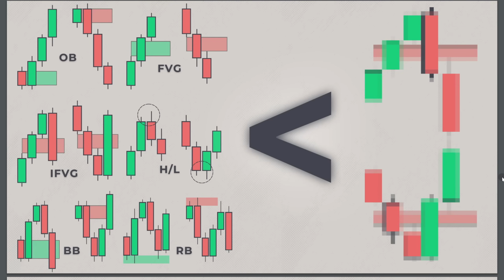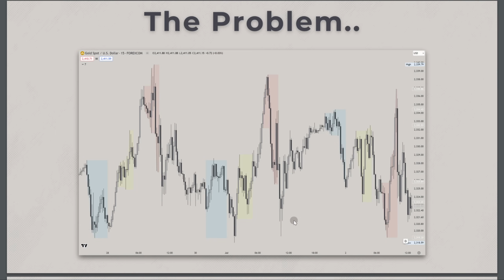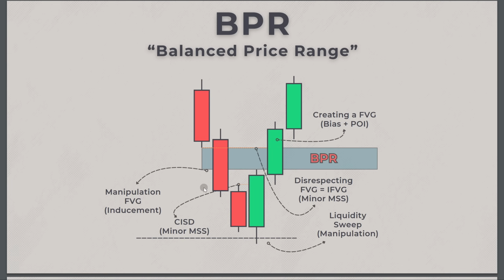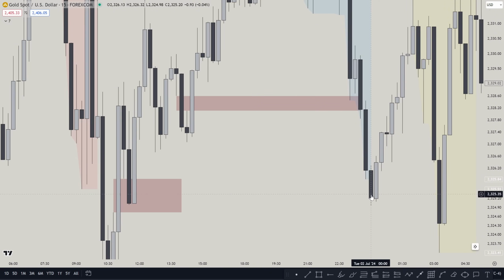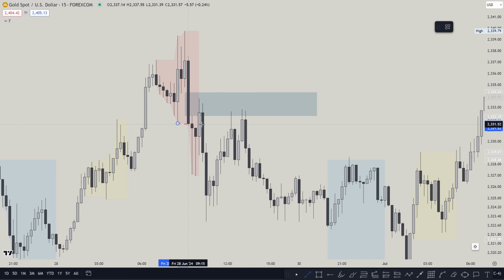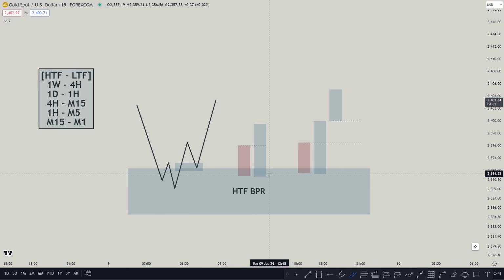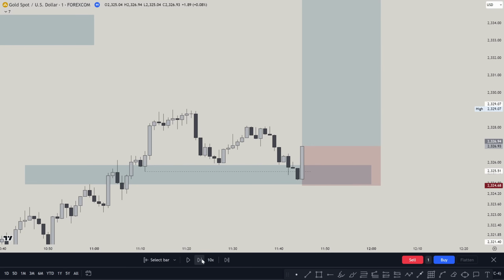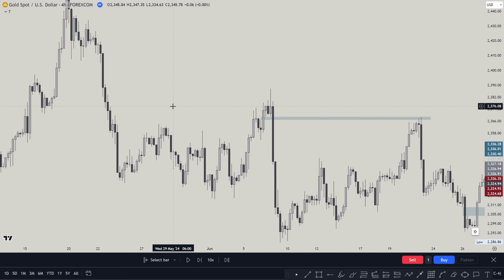Best ICT Trading Strategy That Works Every Time! (No Daily Bias)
In this video, I will go over my secret ICT strategy that works every time with no daily bias! I will also show you the goat of PD Arrays, the best POI that never fails and has by itself the manipulation, the market structure shift, and the bias. Watch the video till the end, and I promise you will see a big difference in you!

► Here is what I will cover in this video:
00:00 - Intro | Best ICT Trading Strategy
00:38 - PD Array Matrix Explained
03:16 - Common Mistake Using PD Arrays
05:16 - ICT Balanced Price Range (BPR) Explained
10:52 - Identifying BPR Examples
13:49 - ICT Balanced Price Range (BPR) Types & Secrets
21:46 - ICT Full Trading Plan Using BPR (Step By Step)
24:16 - ICT Full Trading Plan Examples
31:20 - Conclusion | Best ICT Trading Strategy